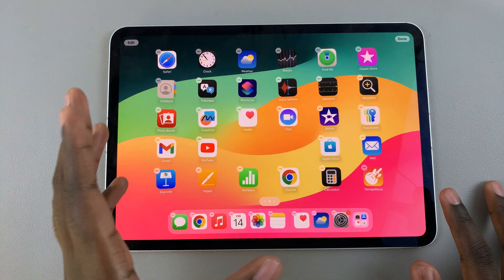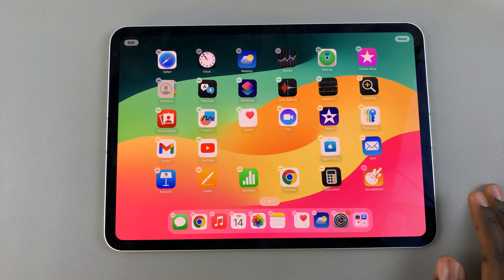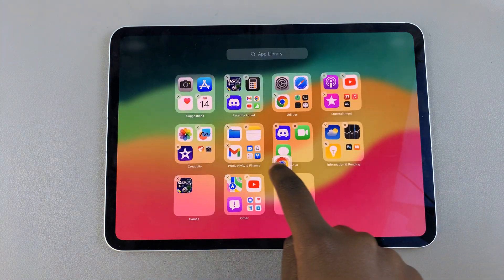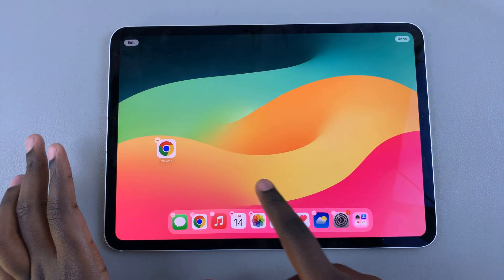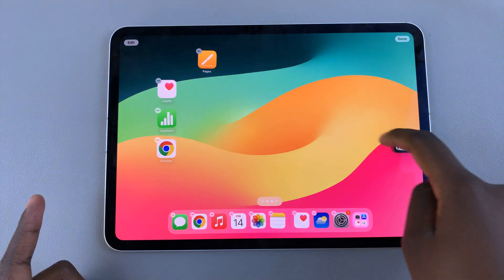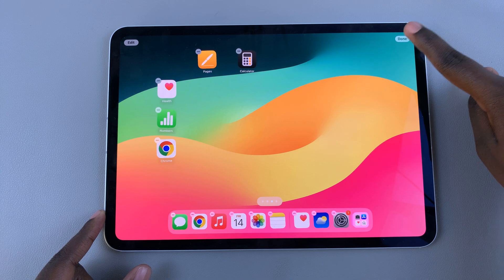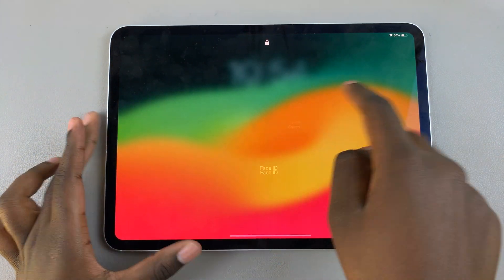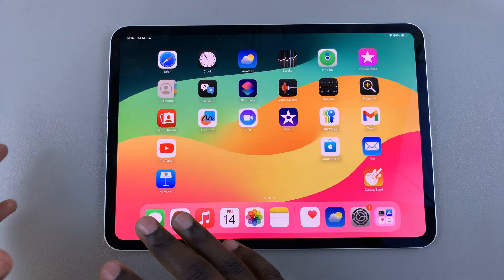iOS 18: How To Move App Icons On iPad Home Screen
Here's How To Move Home Screen App Icons On iOS 18 iPad.

In the ever-evolving world of iOS, Apple continues to refine the user experience with each new update. iOS 18 brings several enhancements to the iPad, including improvements to how you can organize and customize your home screen.

One fundamental aspect of personalizing your iPad's home screen is the ability to move app icons around, creating a layout that suits your preferences and usage habits. Here’s a step-by-step tutorial on how to do just that:

How To Move Home Screen App Icons On iOS 18 iPad

1: Begin by unlocking your iPad and navigating to the home screen where you want to move the app icons. Then, tap and hold any app icon with your finger. After a brief moment, the icons will start to jiggle slightly, indicating that you're in edit mode.

2: While in edit mode, continue holding the app icon you selected. You can now drag it to any position on the screen. As you drag the app icon around, other icons will move to make space for it. This allows you to rearrange apps to your desired layout.

3: Additionally, if you want to move an app icon to another home screen panel, drag it towards the edge of the screen. Hold it there for a moment, and the screen will transition to the next panel, allowing you to place the app icon there.

Once you've finished rearranging your app icons, tap on "Done" at the top right corner of the screen to save and exit edit mode.

Apple iPad Pro 13-Inch (M4):

Apple iPad Pro 11-Inch (M4):

Cell Phone Tripod Adapter